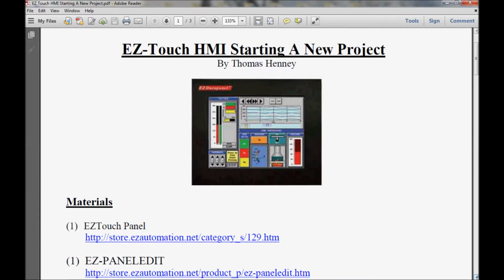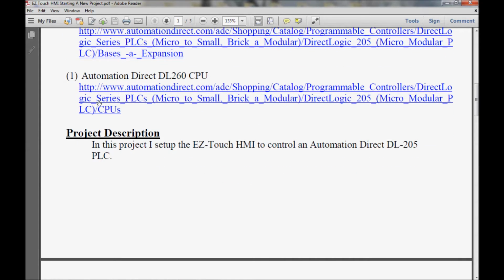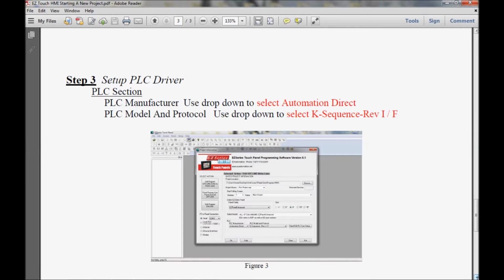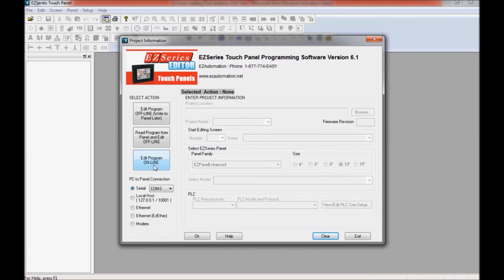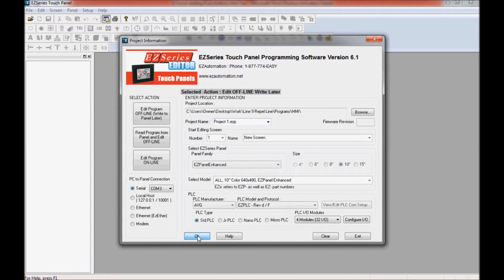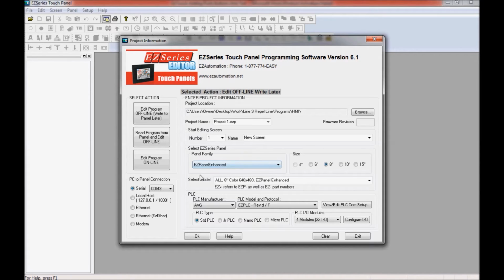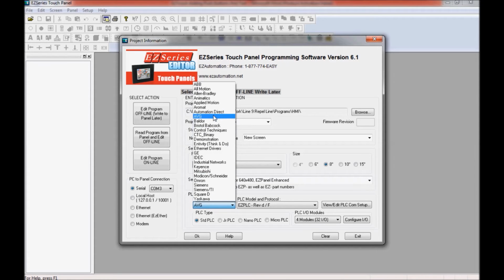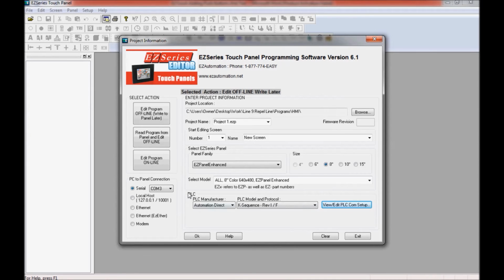EZ Touch HMI First Project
In this video I will be showing how to setup communication between a Ez-Touch HMI and an Automation Direct DL-205 PLC. Here in part 1 I will select the panel family and setup the driver.